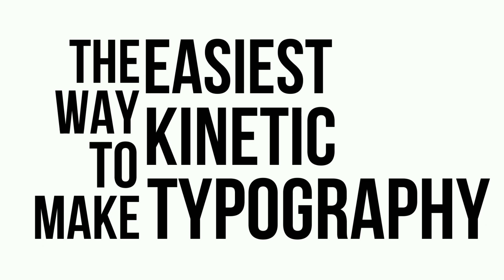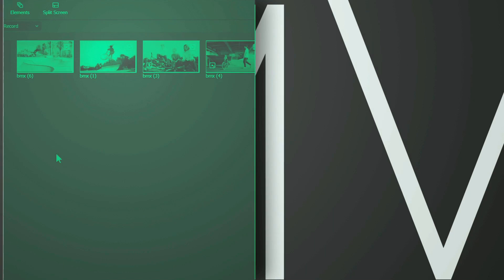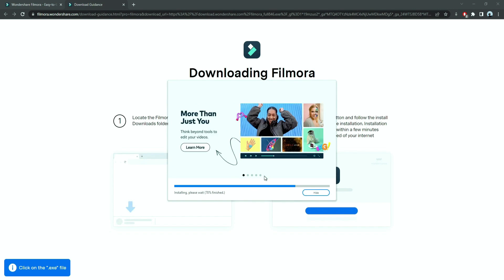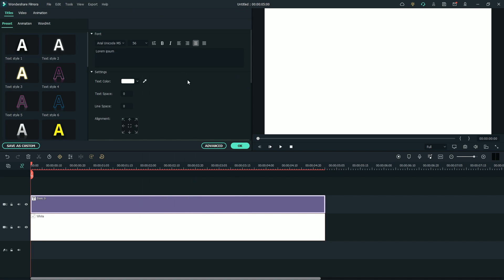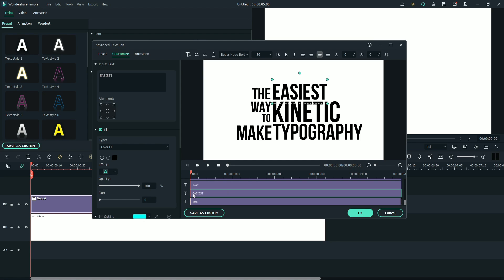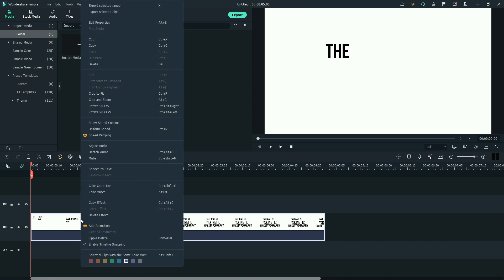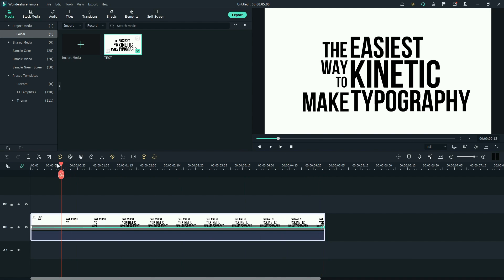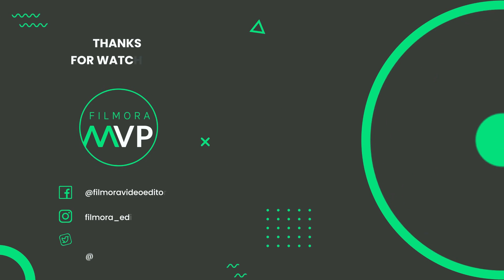Kinetic Typography Text Effect 【EASY&FAST】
In this video,  we will teach you how to create kinetic typography text effect in Filmora.

0:00 intro
0:24 download Filmora
0:43 title edits
1:05 word reposition
1:38 animation
1:53 preview